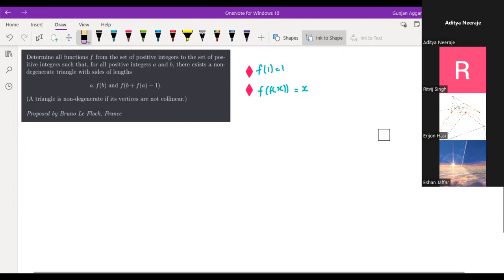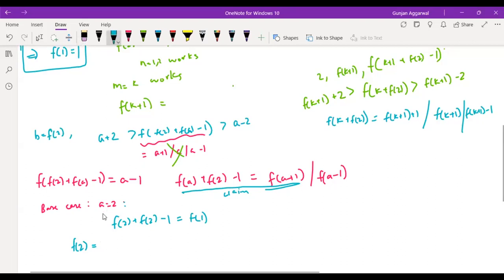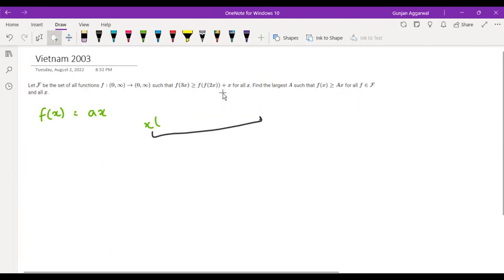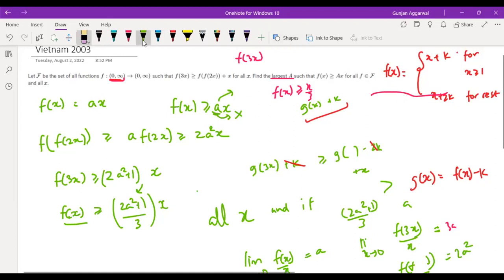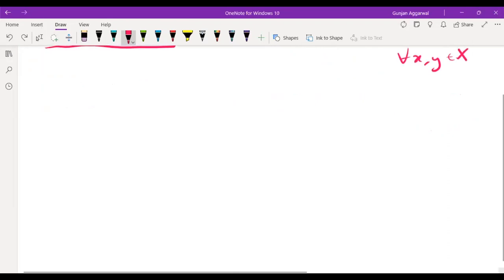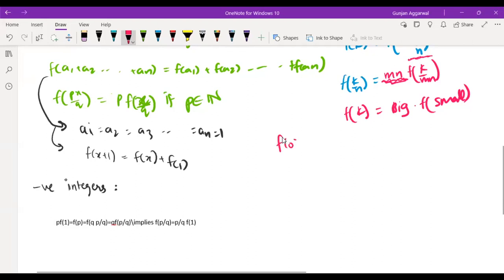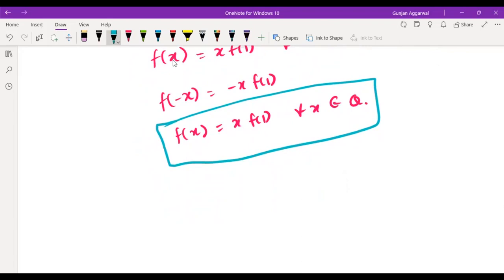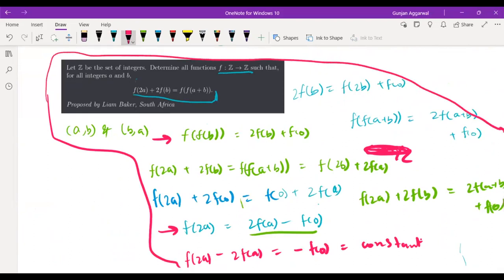Introduction to Functional Equations Part 2 by Gunjan Aggarwal - Unofficial IMOTC 2022